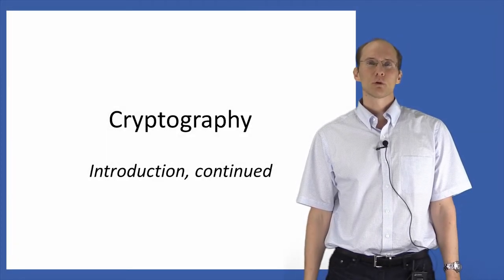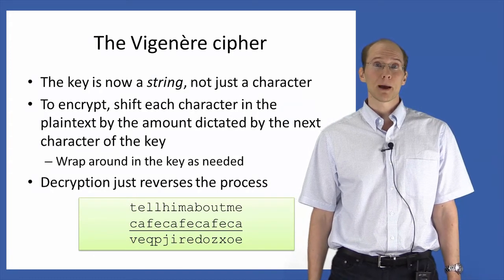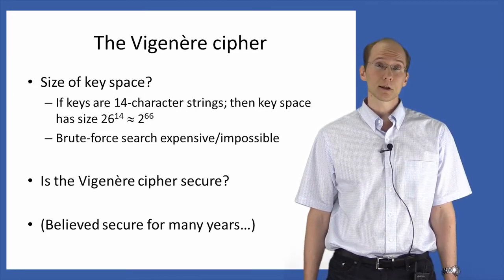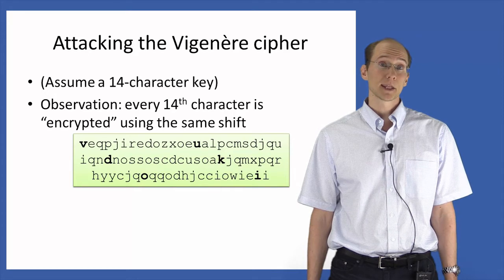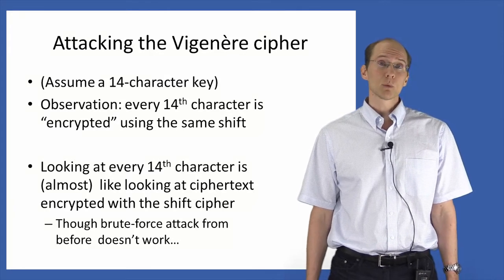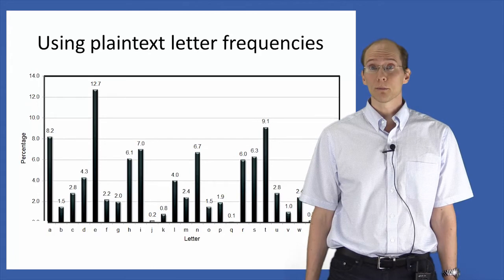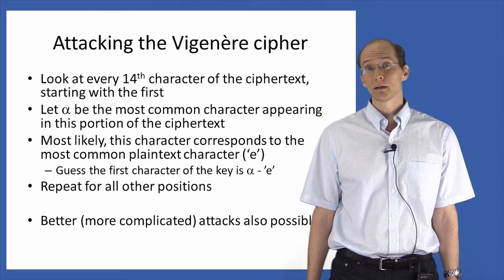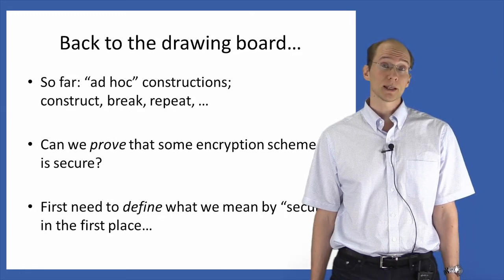Lec 2 Introduction Continued